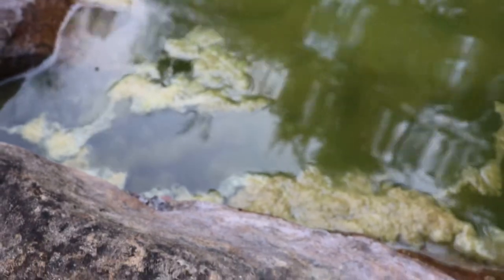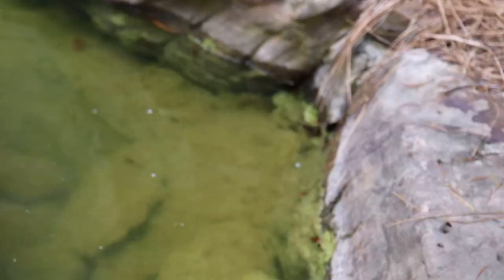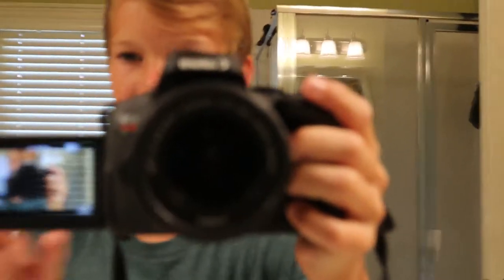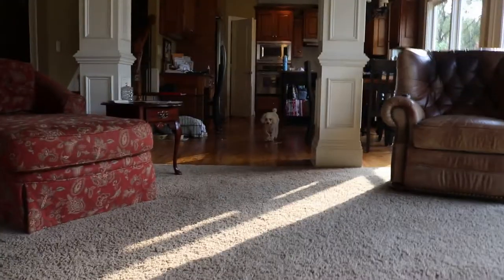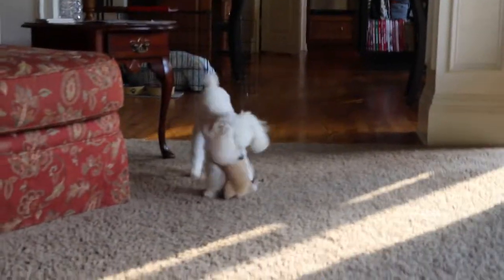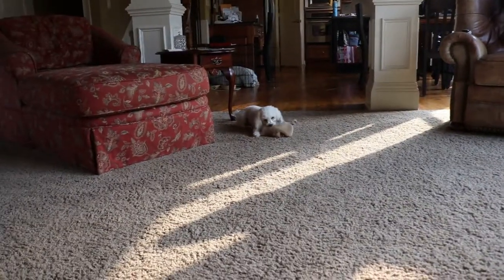6 saltine crackers in 60 seconds challenge!! Warning very hard